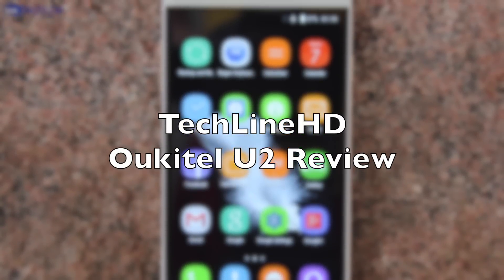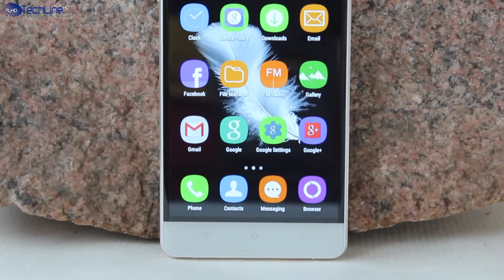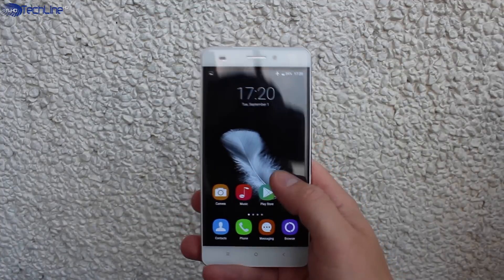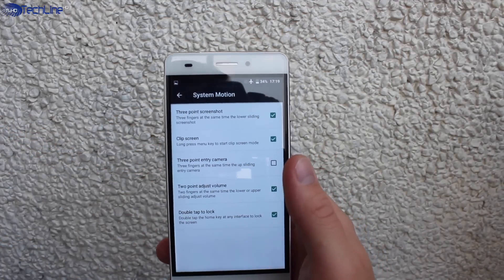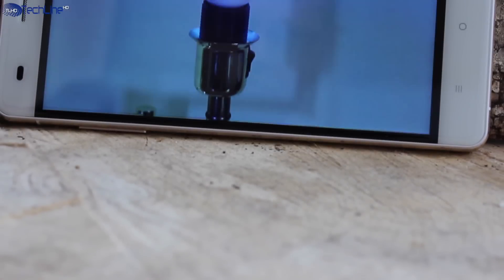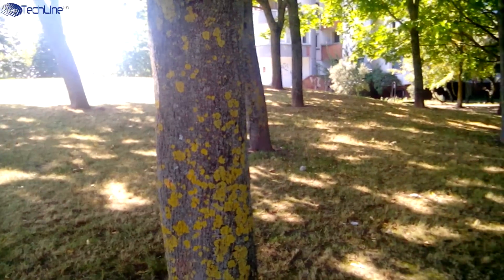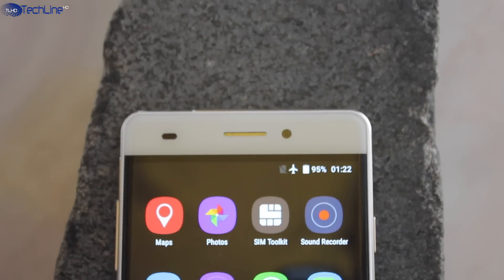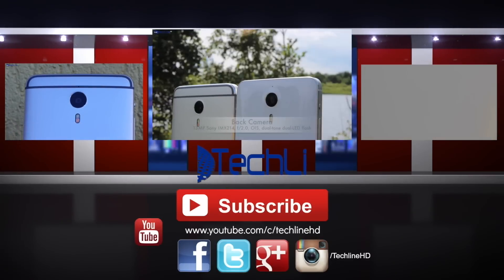Oukitel U2 Review - Decent Super Cheap Smartphones Are Now Possible?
Oukitel U2 Review: CONCLUSIONS

So here it is, the $90 Oukitel U2. If you are on a tight budget and looking for a phone that has a great design and build quality, does all the basic tasks well, has a great user interface performance, decent call quality and battery life, this phone may be for you.

However, the Oukitel U2 would not be your next device if you love taking a lot of pictures and love playing the latest 3D games.

Still, despite these shortcomings, which could be a deal breaker for some, the Oukitel U2 is a really decent offering in the price range of under $100 unlocked.